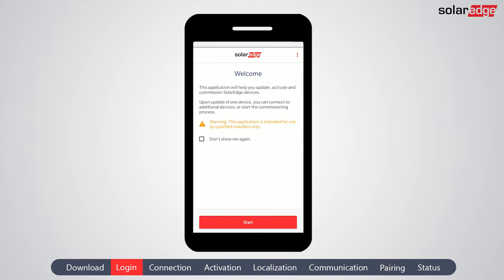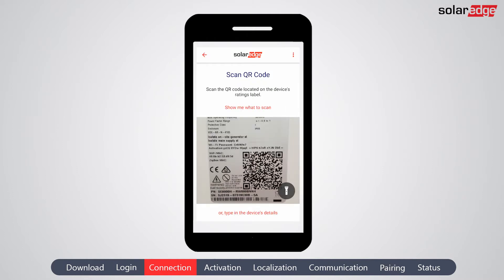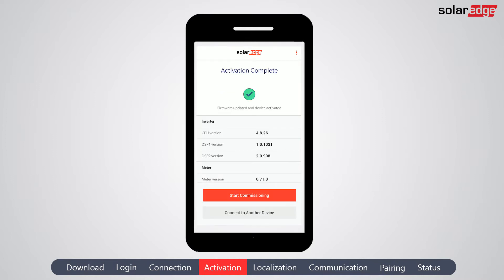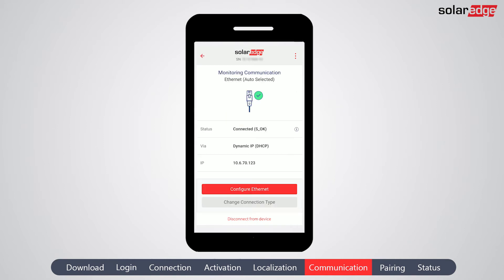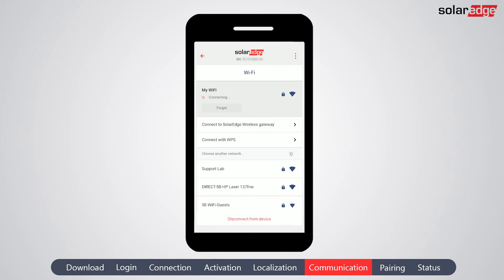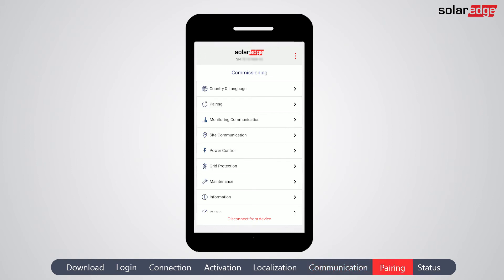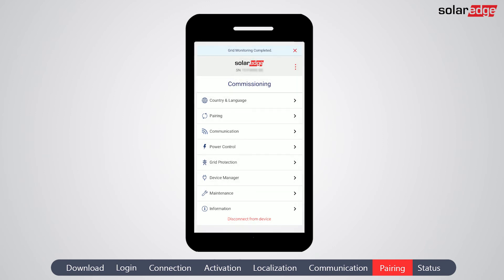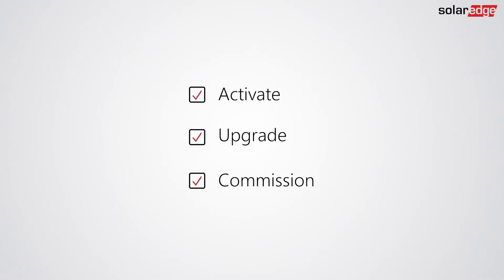Guide to the new commissioning procedure for SolarEdge Inverters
This video will guide you through the new commissioning process for SolarEdge inverters